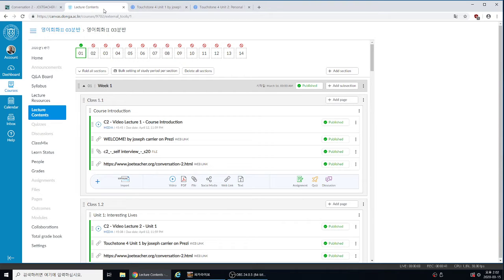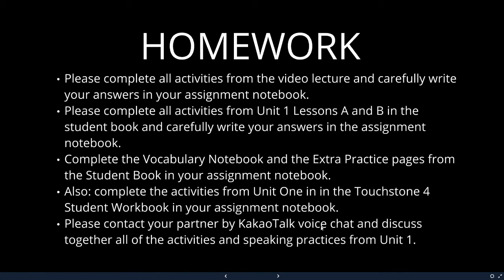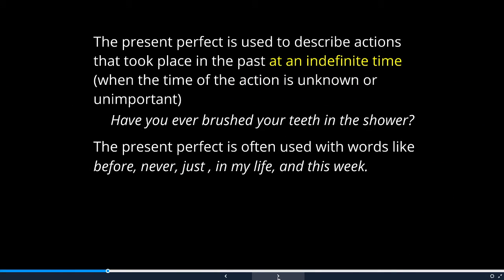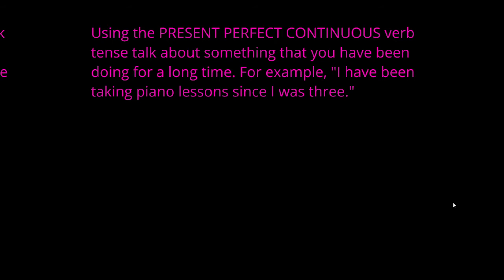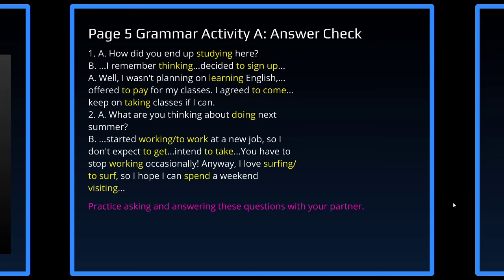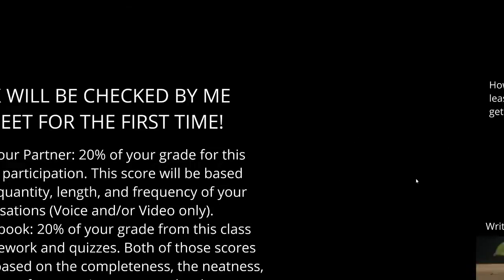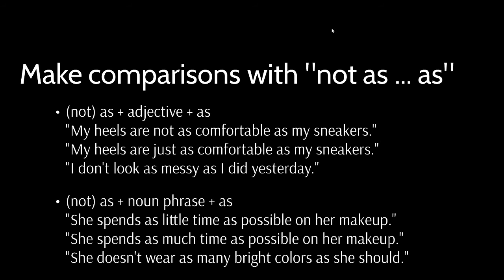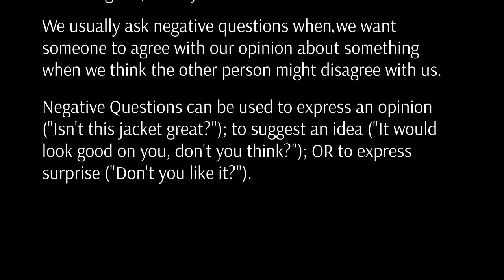C2 - Video Lecture 3 - Unit 1 contd